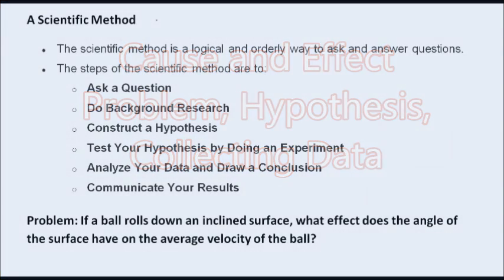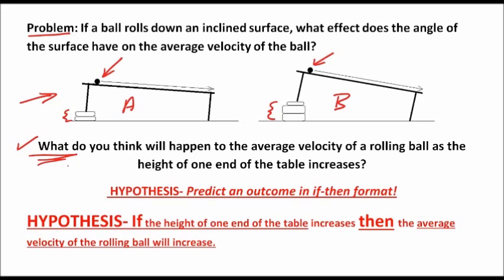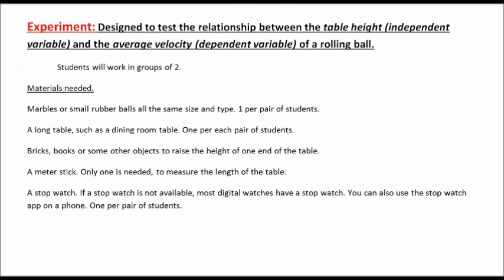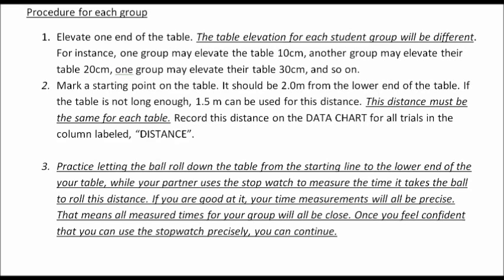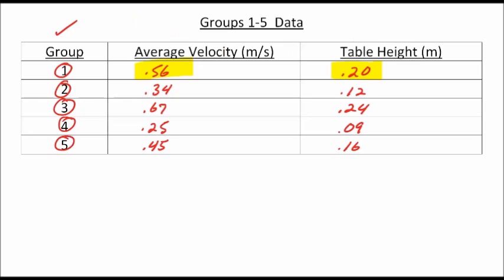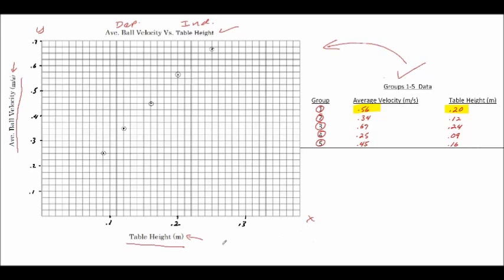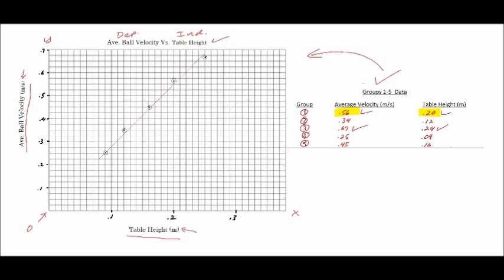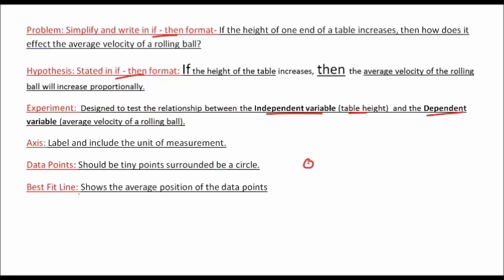Understanding Cause and Effect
What is Cause and effect? Cause and effect as it applies to the scientific method of investigation. How to use cause and effect to state a problem and write a hypothesis, This is a complete 28min. video.